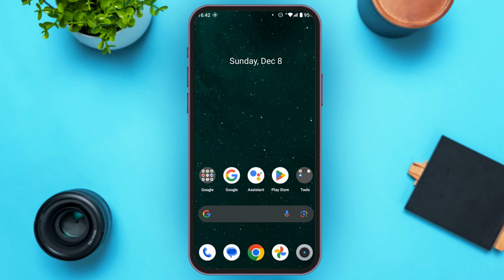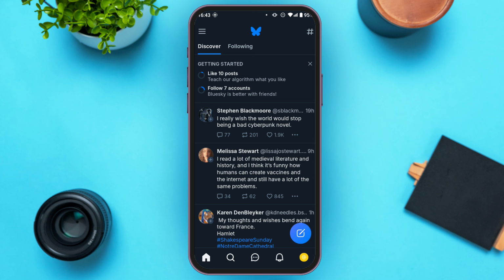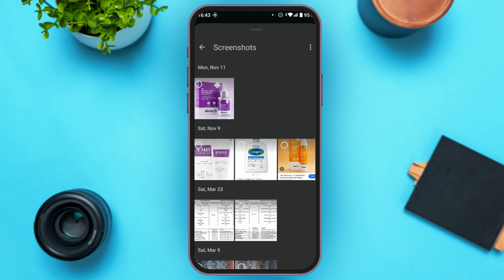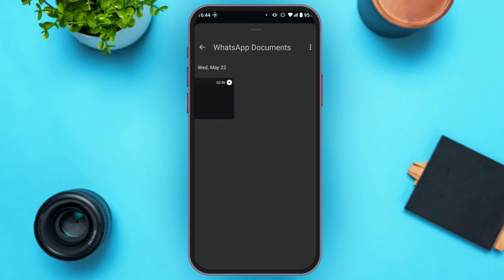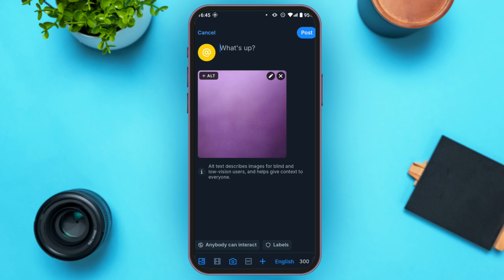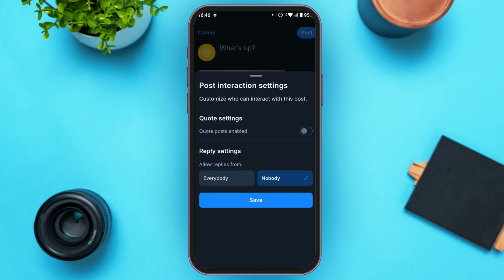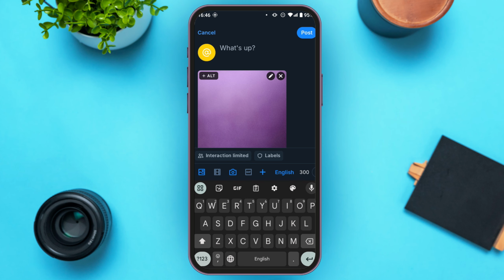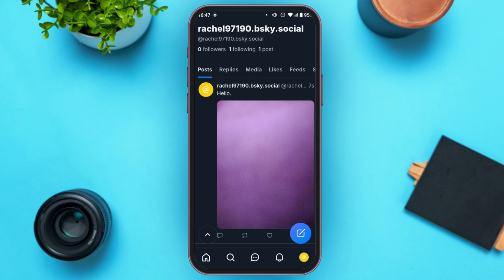How To Post On Bluesky 2025 | Share Updates On Bluesky Platform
In this video, we’ll show you how to post on Bluesky. Whether you're sharing your thoughts, photos, or videos, this tutorial will guide you through the steps to create and share a post on the platform.